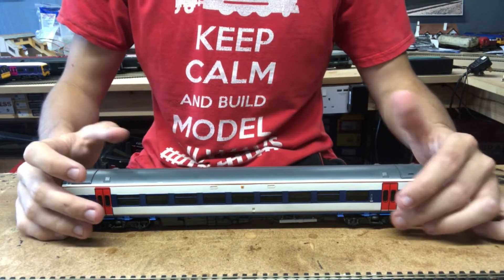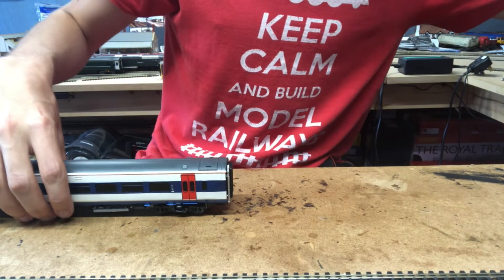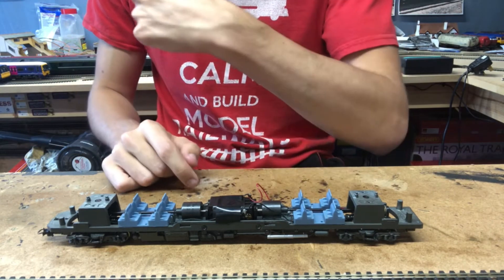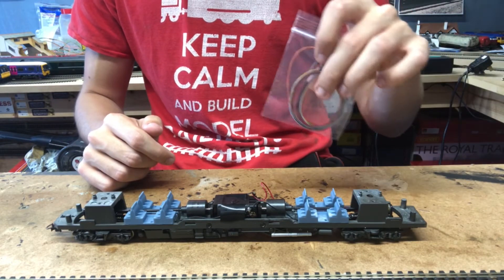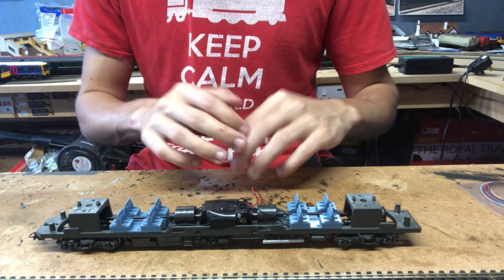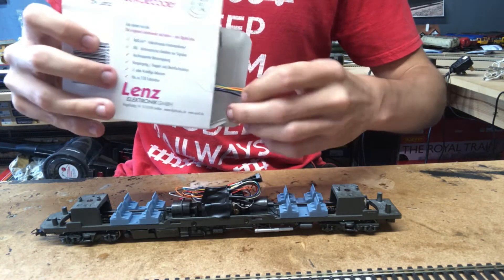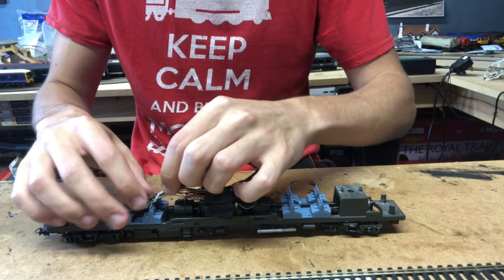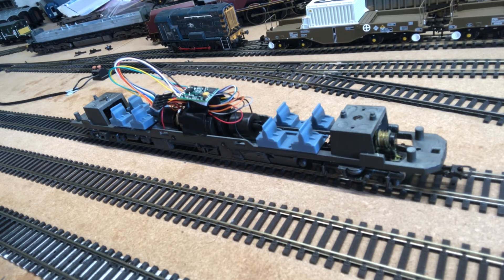How to DCC the Bachmann class 159 part 1 - the motor unit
In this video we look at converting the motor unit of the Bachmann class 159 to DCC using an 8pin DCC socket and a Lenz 8pin decoder.

This method can also be used on the Bachmann class 166 as both models are the exact same tooling.

This is the old style class 159